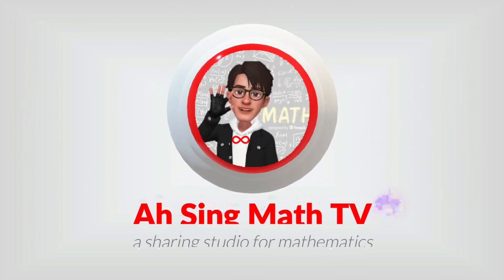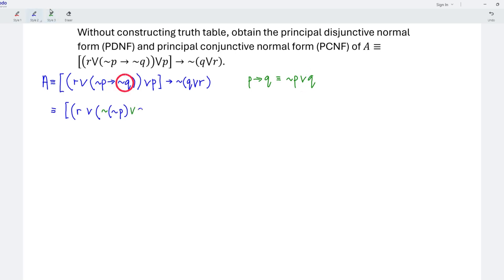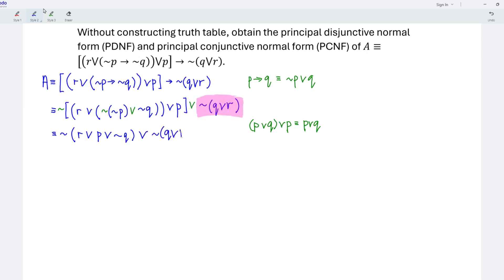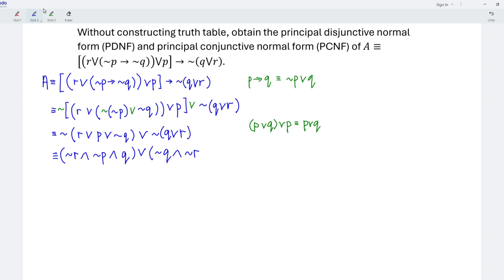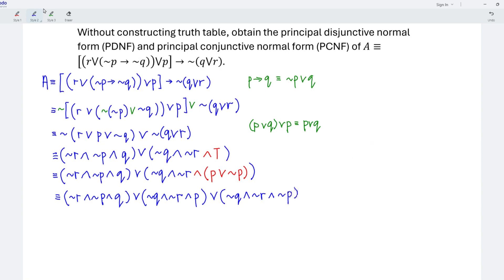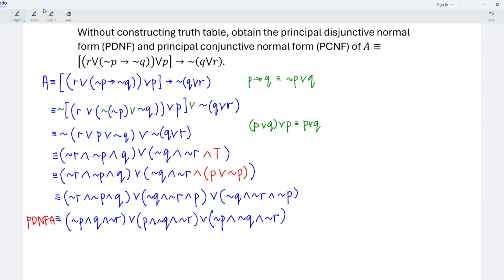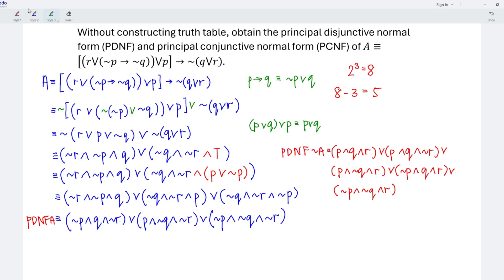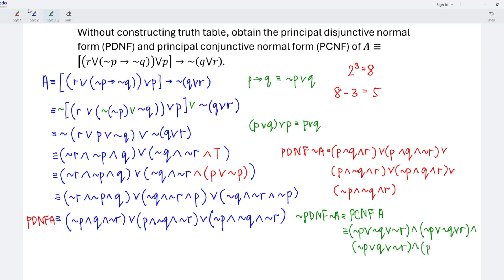Find principal disjunctive and conjunctive normal form (PDNF,PCNF) without truth table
Without constructing truth table, obtain the principal conjunctive normal form (PCNF) of 𝐴 ≡ [(𝑟⋁(~𝑝 → ~𝑞))⋁𝑝] → ~(𝑞⋁𝑟).
Without constructing truth table, obtain the principal disjunctive normal form (PDNF) of 𝐴 ≡ [(𝑟⋁(~𝑝 → ~𝑞))⋁𝑝] → ~(𝑞⋁𝑟).